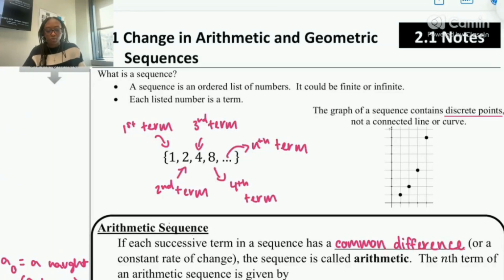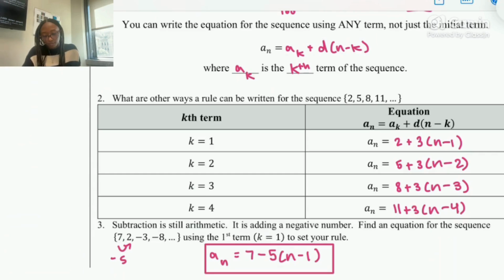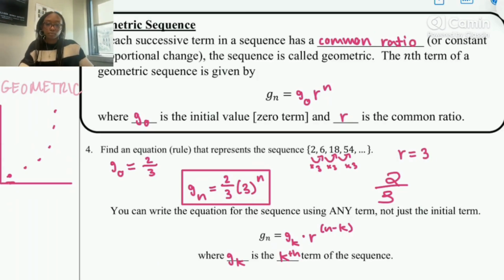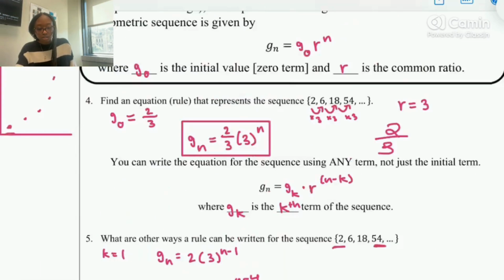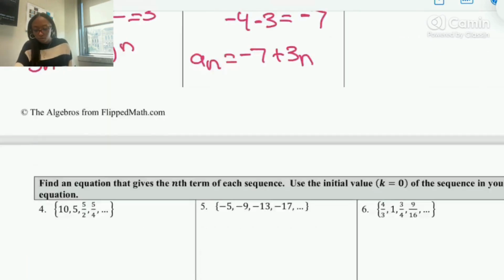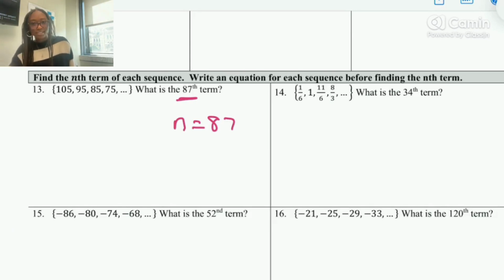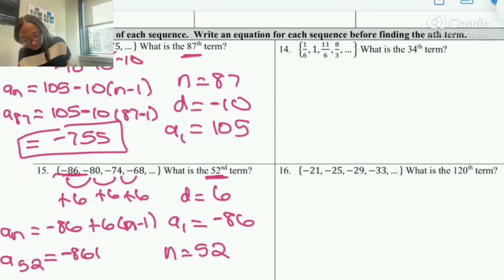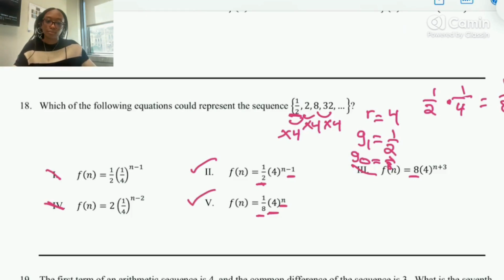AP Precalc Lesson 2.1: Change in Arithmetic & Geometric Sequences